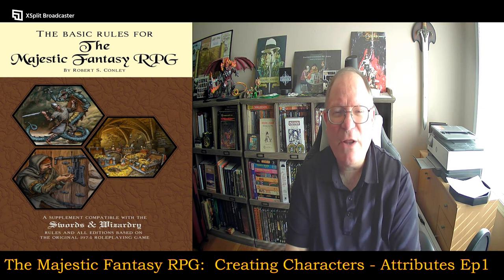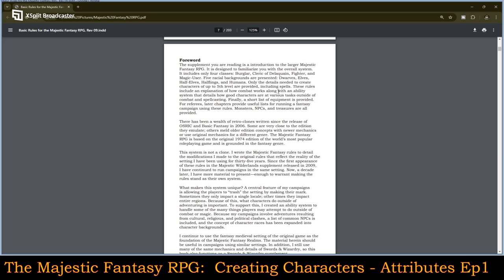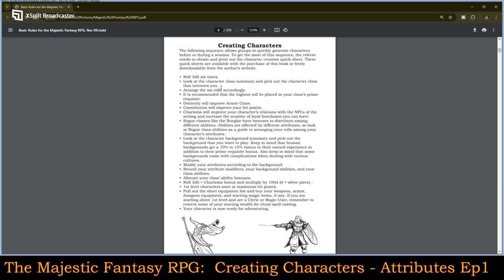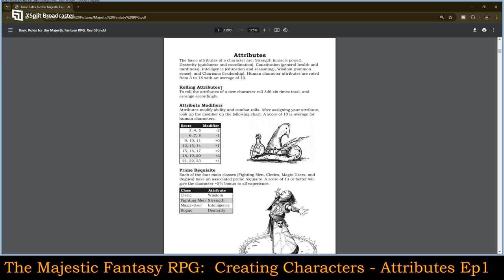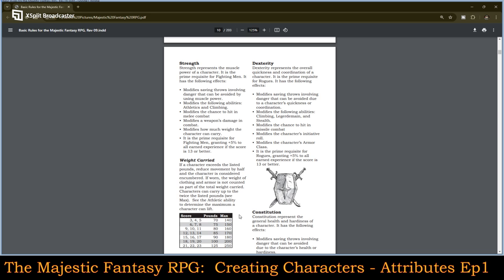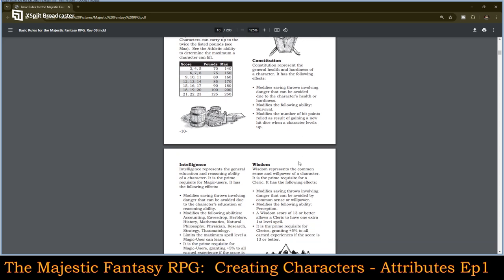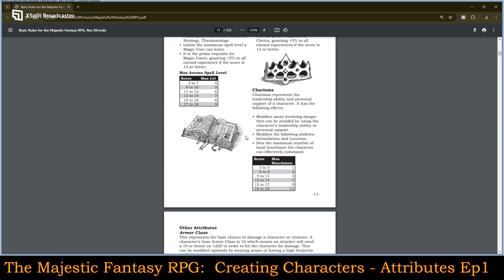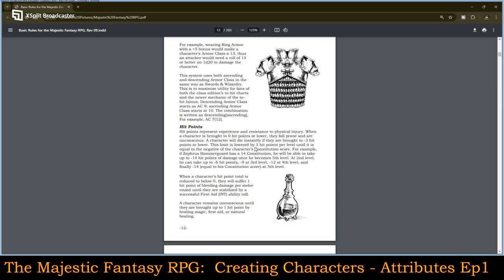The Majestic Fantasy RPG: Creating Characters - Attributes Ep1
Twitter.com:  @UandURPGReview